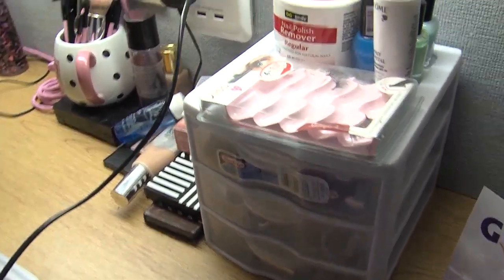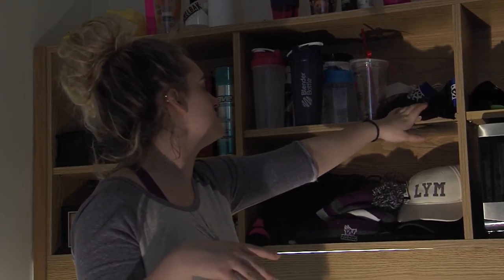Tyra Cribs video